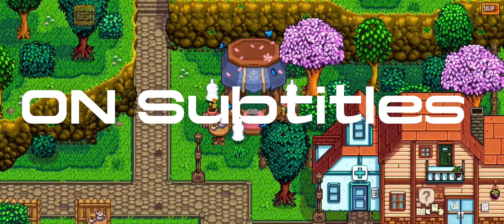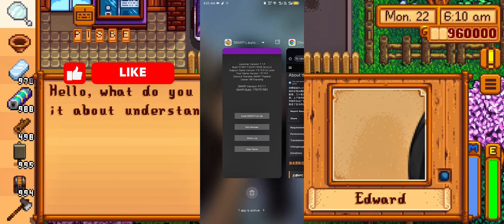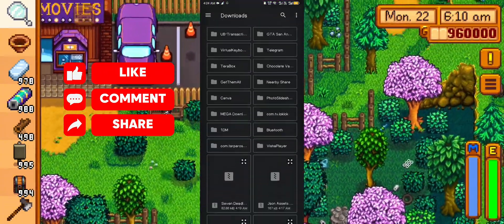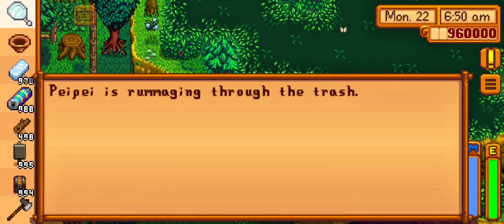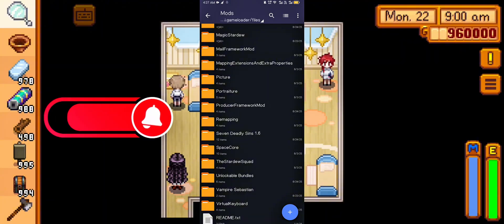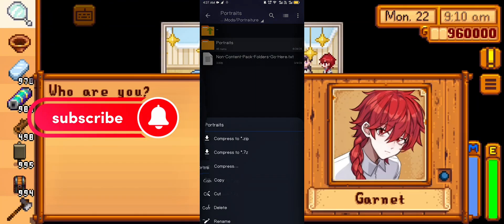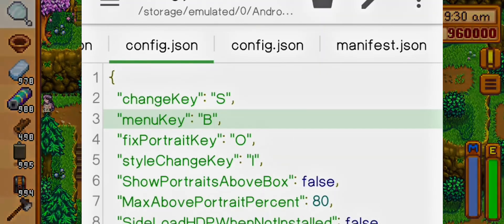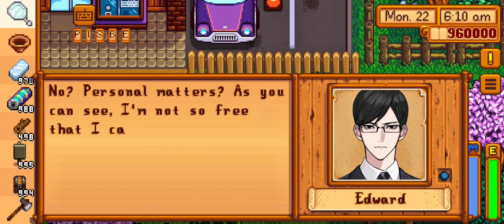HOW TO DOWNLOAD AND INSTALL SEVEN DEADLY SINS MOD (STARDEW VALLEY)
About This Video:

Today I'll teach you guys on how to download and install Stardew Valley Seven Deadly Sins Mod on our Mobile devices